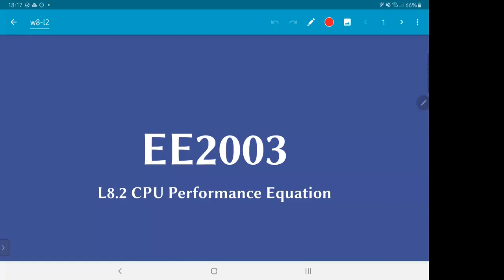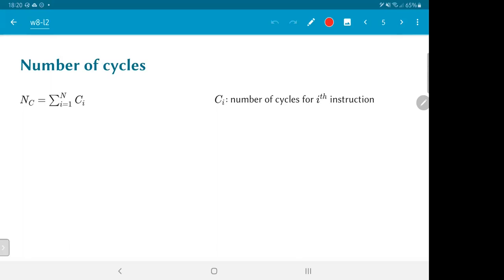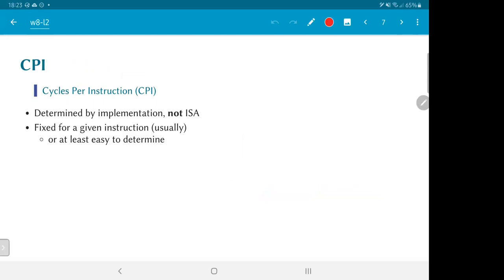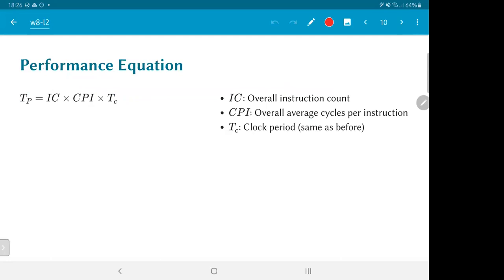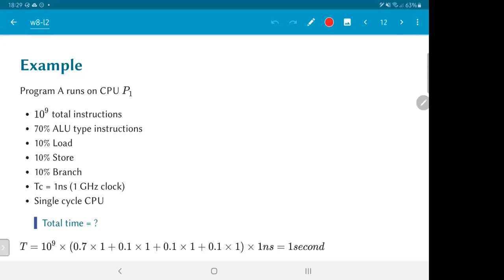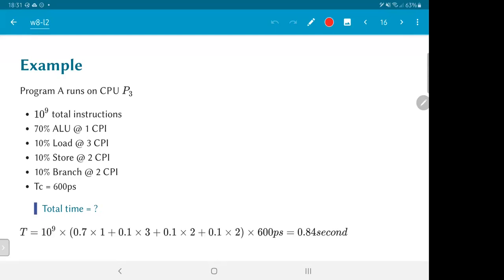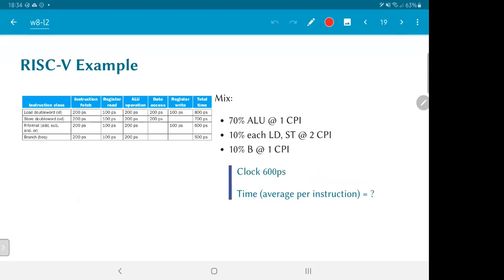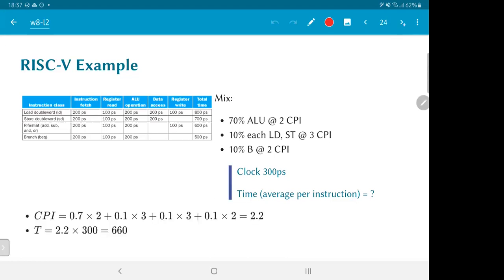L8.2 - CPU Performance Equation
Comparing processors; benchmark programs; instruction mix; CPI; performance equation; examples